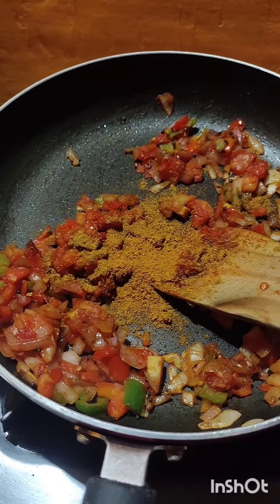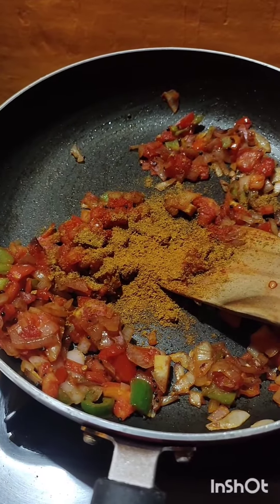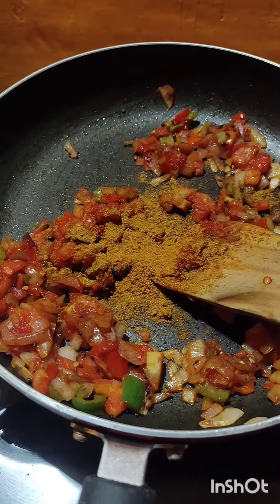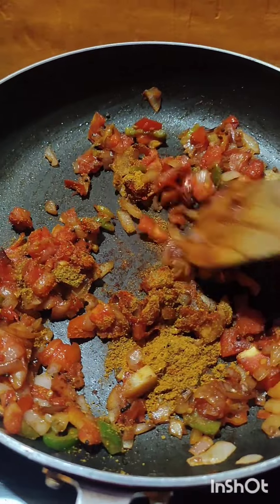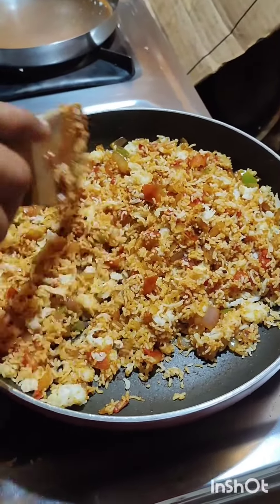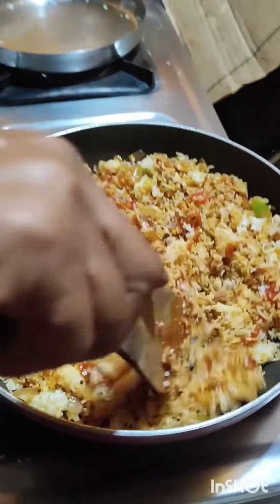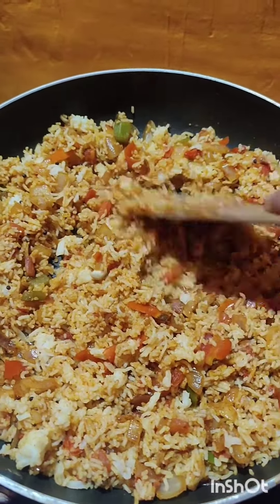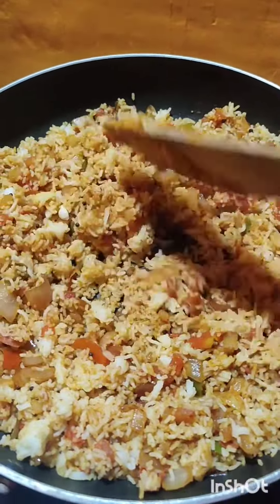13 November 2023